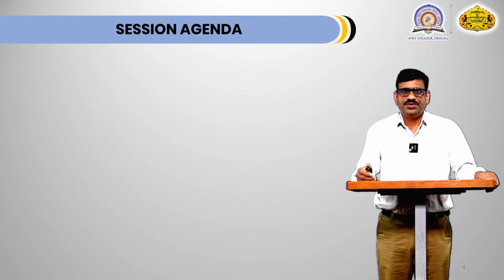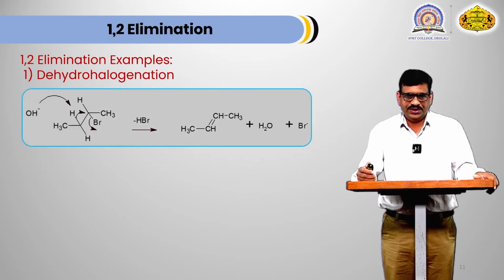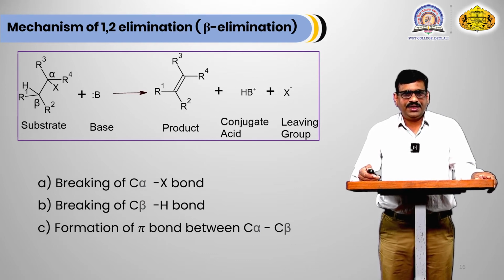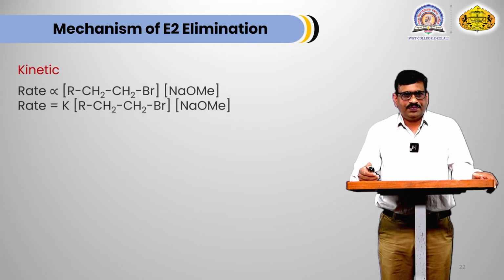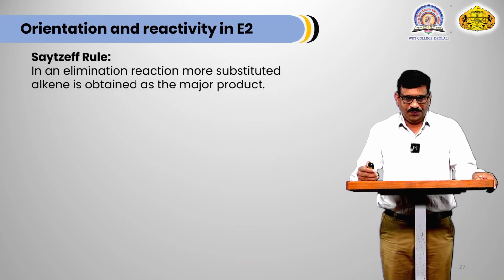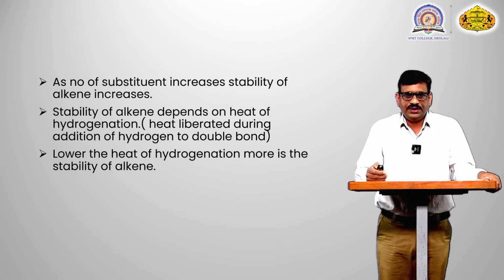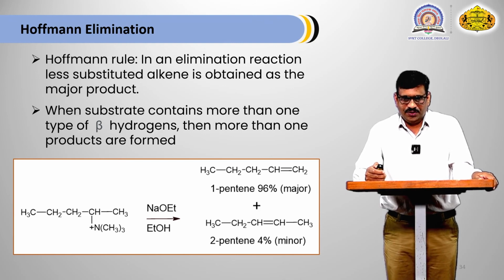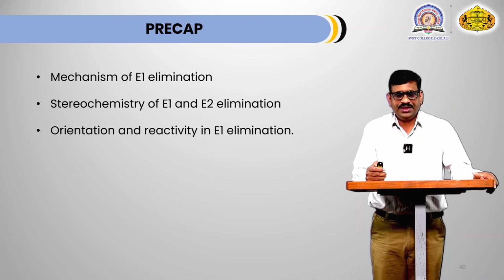Kailas Labhade | Organic Chemistry Elimination Reaction | 06-09-2021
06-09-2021 Kailas Labhade Chemistry TY BSc Organic Chemistry Elimination Reaction S.V.K.T. College